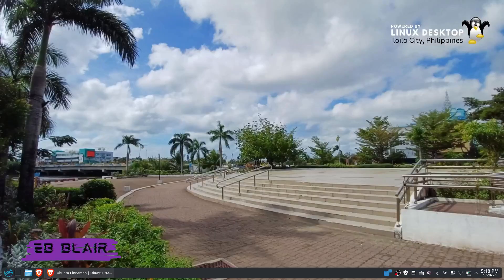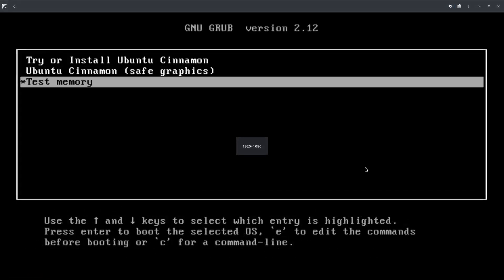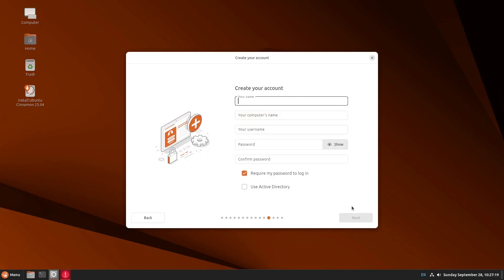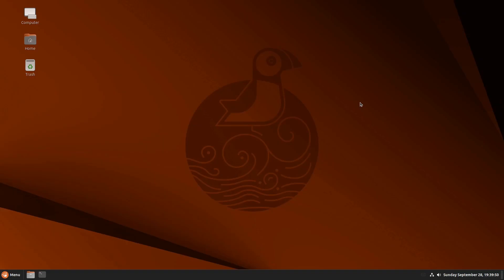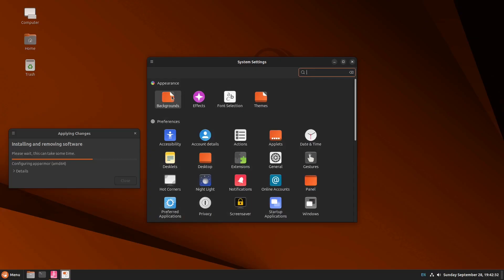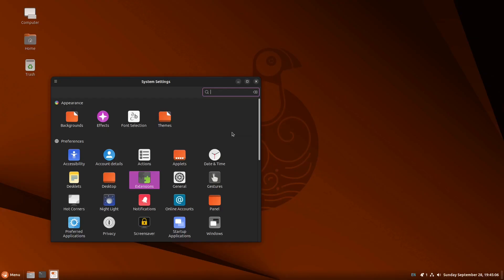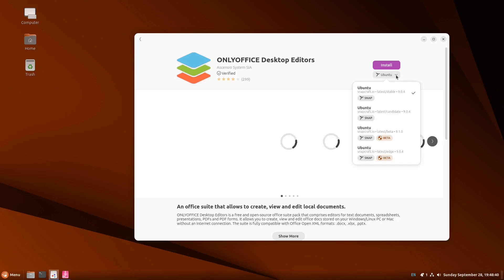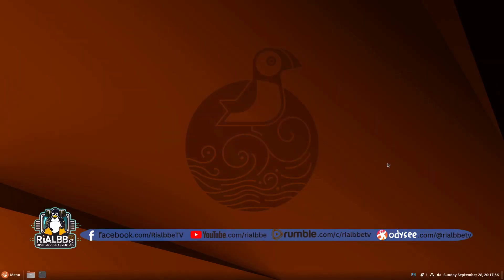Ubuntu Cinnamon 25.04 (STS) Review: A Modern Classic Linux Desktop!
Welcome back to rialbbe tv and our "Operating System" series!

Today, we're jumping into the latest six-month release, Ubuntu Cinnamon 25.04 STS! This distribution combines the solid, reliable foundation of Ubuntu with the beautiful, highly customizable, and traditional Cinnamon Desktop Environment.

As a Short-Term Support (STS) release, 25.04 is packed with the newest package updates and features, including the latest kernel and desktop components. We'll explore the newest Cinnamon features, check out the look and feel, and see if this OS offers the perfect blend of Ubuntu stability and classic desktop elegance.

If you love a traditional layout but want the power of Ubuntu, this is the OS for you!

💬 What's your favorite feature in the new Ubuntu 25.04 cycle?

timecode:
0:00 Intro
0:23 Website
1:59 Live boot & installation
6:38 Initial boot
6:59 Desktop UI, appearance, extensions & wallpaper
11:29 Apps & software center
14:20 Conclusion & remarks
14:53 How to shutdown
15:38 Extro

---Gadgets---
1. Camera
      Samsung A34 5G (SM-A346E)
      GoPro Hero 10
2. Microphone
3. Tripod / Stand
      3-Axis Handheld Gimbal Model H4
4. Laptop
         ACER Travel Mate | P (display 15") Intel i5 12th generation 1235U (12 core), Intel Alder Lake-UP3 GT2 [Iris Xe Graphics] with 16 GB RAM (random access memory)

Retired gadgets
         Multi-Boot Operating System: KDE Neon, Linux Mint Cinnamon, Voyager, Mega & Windows 11